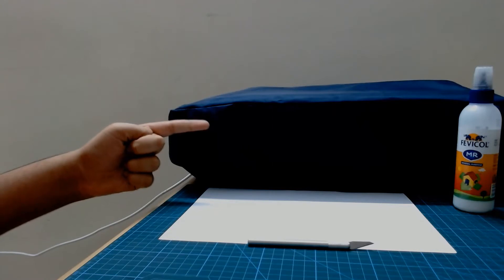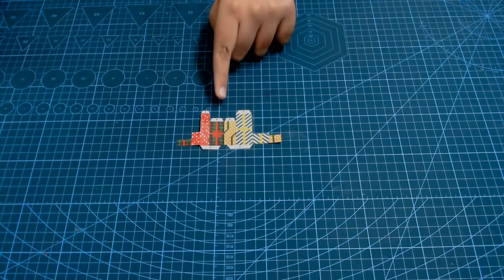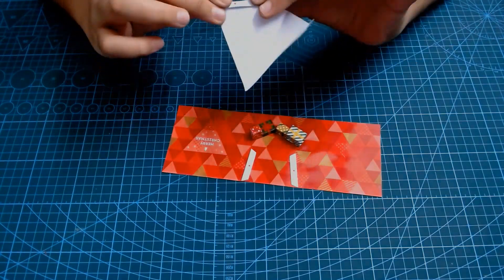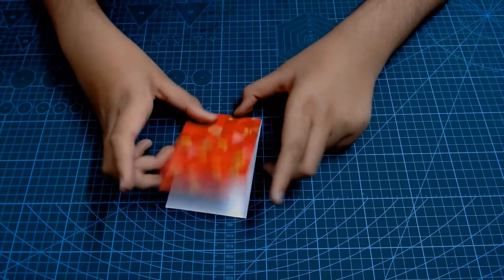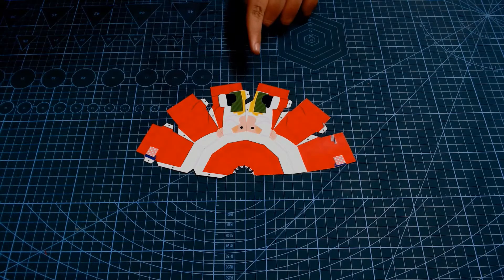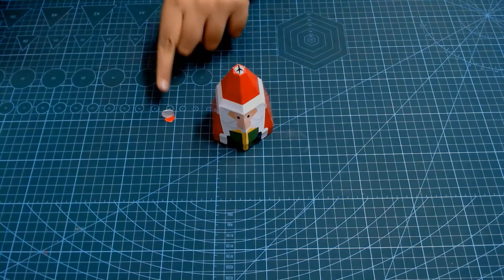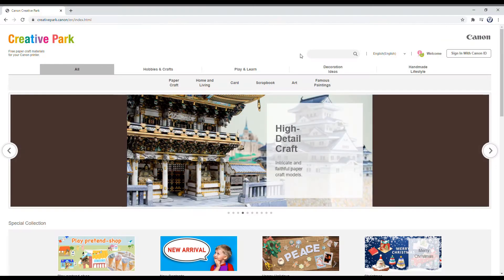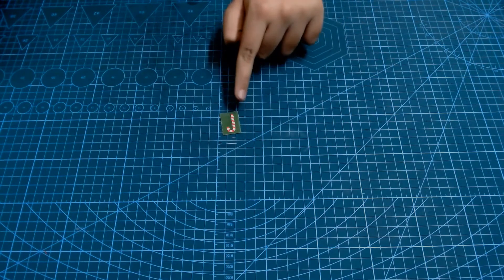Druid's Craft Holiday Special 10 Part 3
As Christmas is fast approaching, it is time to add to the festive spirit by making your own X-Mas themed paper craft creations that are both easy and fun to make. So, join me for the third of my specially curated 3-part Christmas Holiday Special videos.
🎆Have a very merry Christmas and a happy New Year 2021!🎆